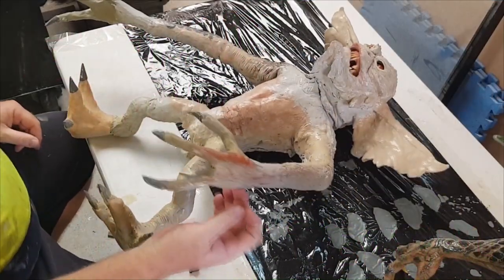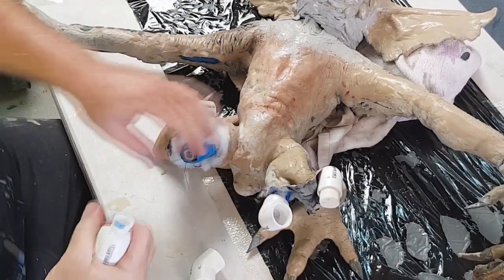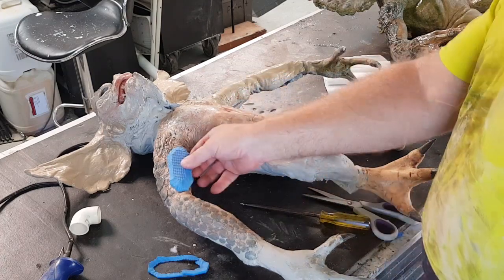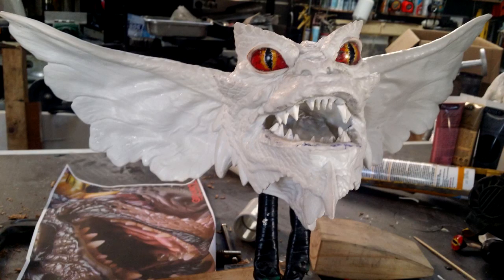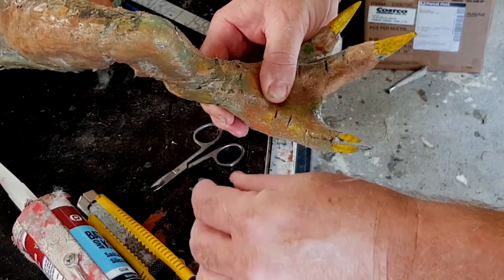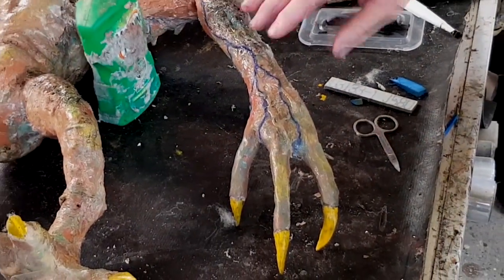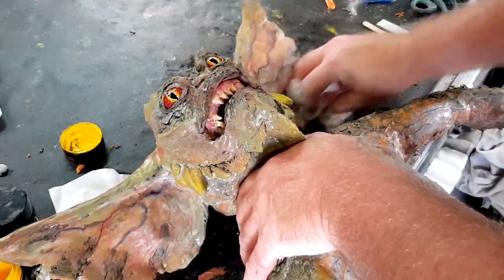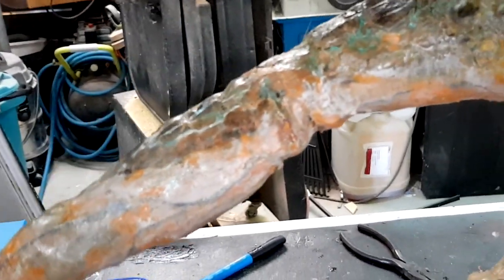Gremlin Build Final P12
I know it's been a long time coming but he's finally finished